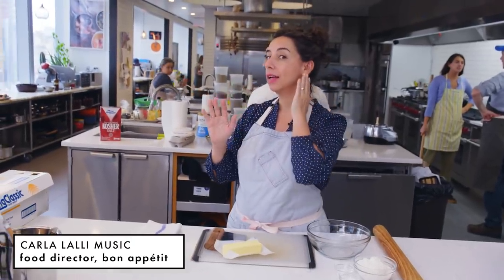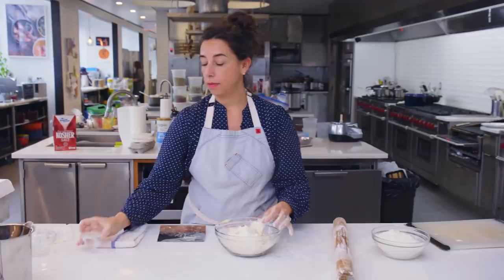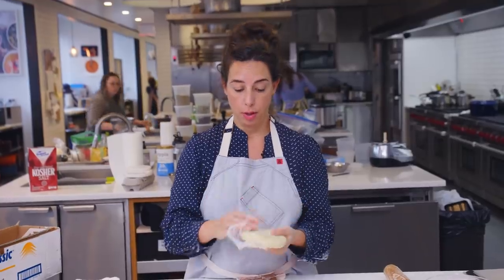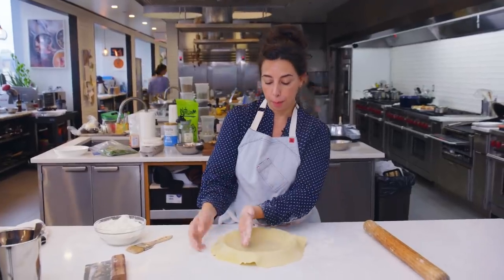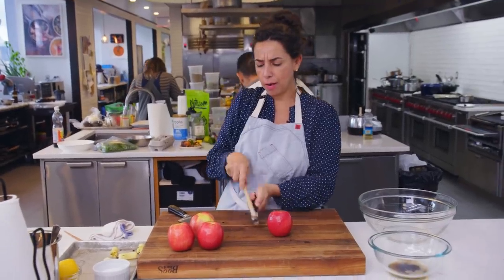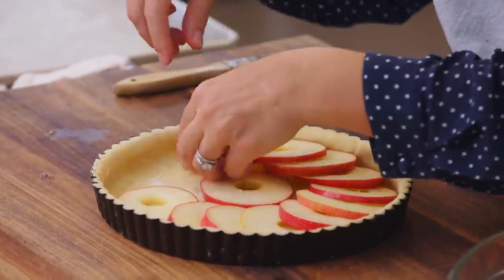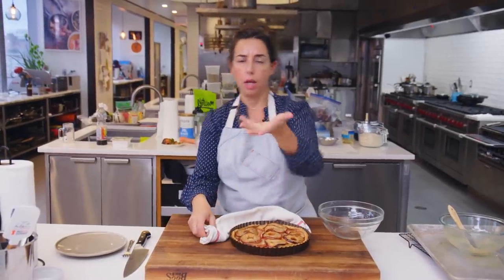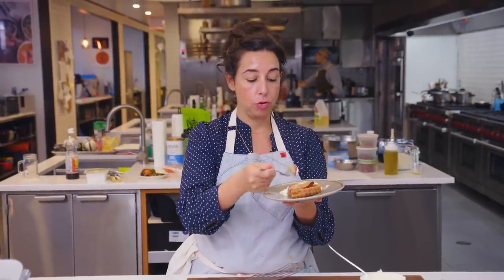Carla Makes an Apple Tart | From the Test Kitchen | Bon Appétit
Join Carla in the Test Kitchen as she makes an apple tart! This unadorned tart bakes at a fairly high temperature and boasts a deeply browned crisp crust. The apples at the bottom of the tart are insulated from direct heat, so they steam and soften into a very tender layer. The ones up top hold their shape, which means you’ll get a mix of textures in each bite.